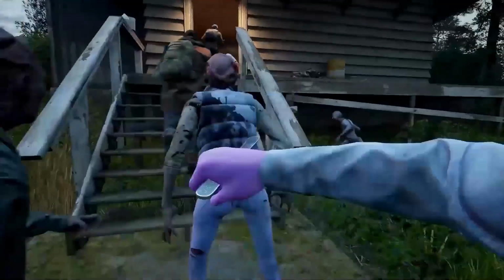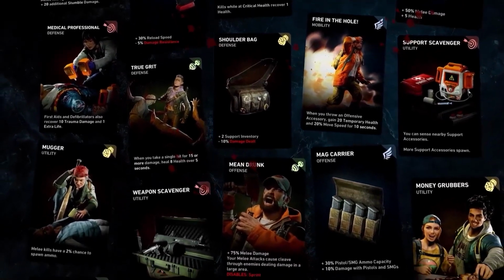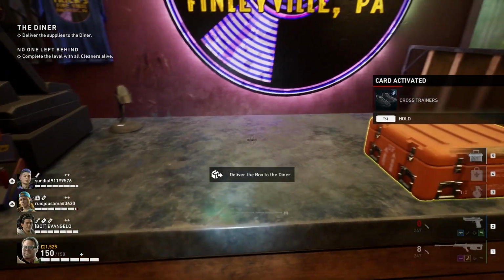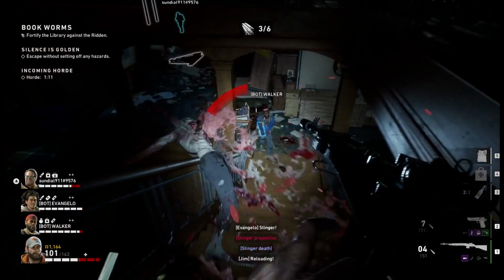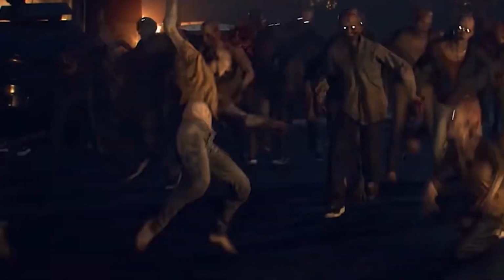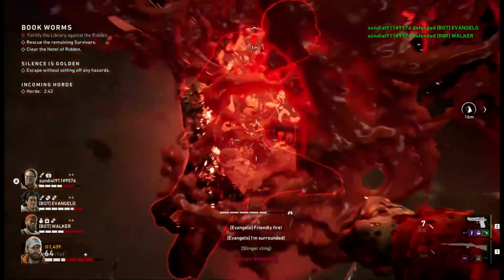Back 4 Blood Advanced Guide: Tips for Veteran and Nightmare Modes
Are you done with Back 4 Blood's Recruit Difficulty? Looking for more of a challenge or bigger Supply Point Rewards? Here's our Advanced Guide to prepare you for the horrors in store for you with Back 4 Blood's Veteran and Nightmare difficulty modes.

Check out our review soon as well as for more geek and gaming content at our